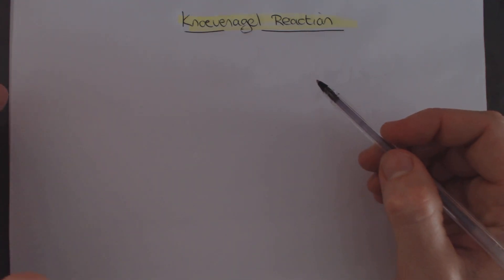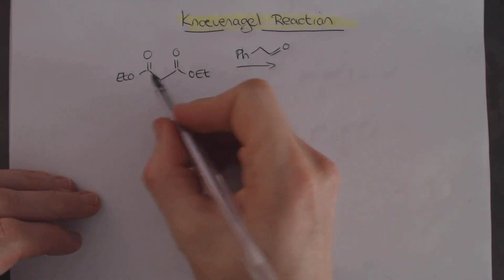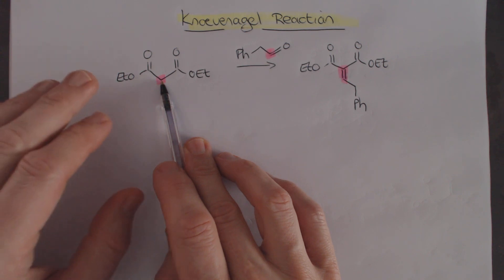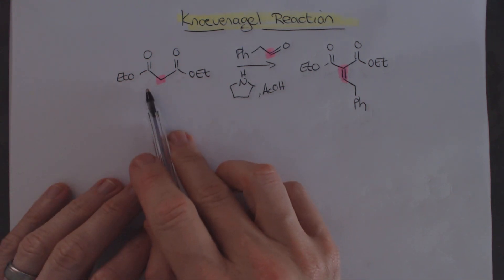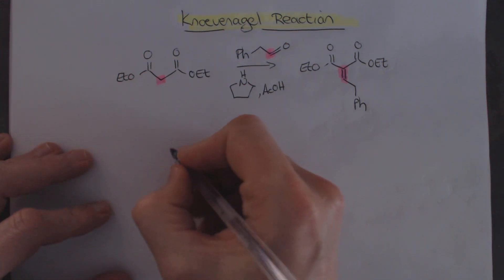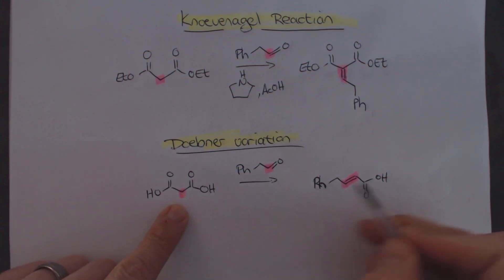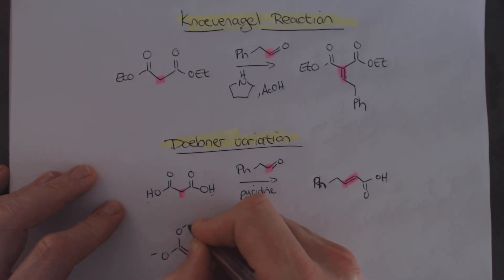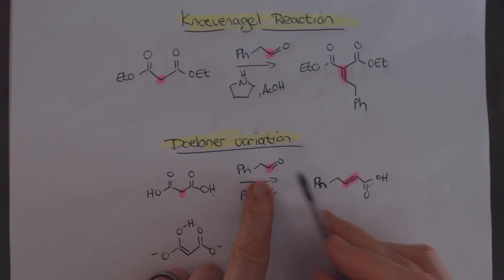Chemistry 3 - Knoevenagel Reaction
Basic description of using 1,3-dicarbonyls in aldol condensation reactions